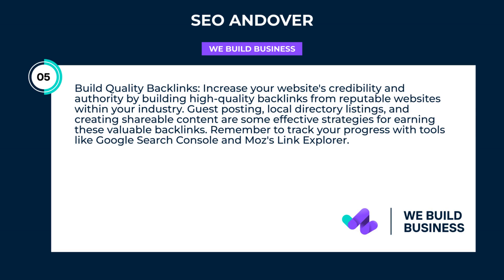Seo Andover | We Build Business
Boost your business's online presence with expert SEO Andover services – increase website traffic, generate leads, and skyrocket your revenue. Don't miss out!